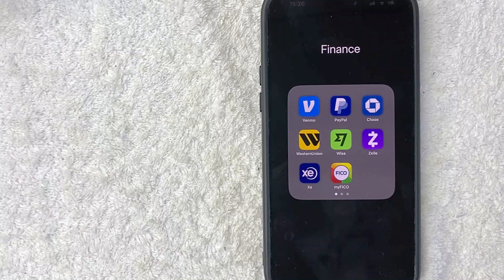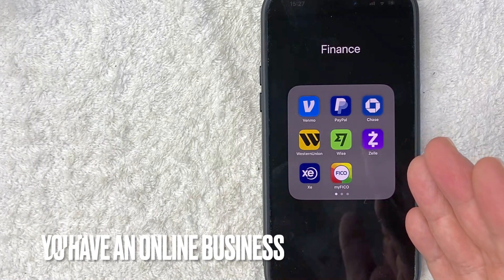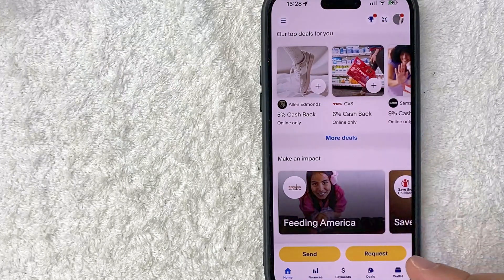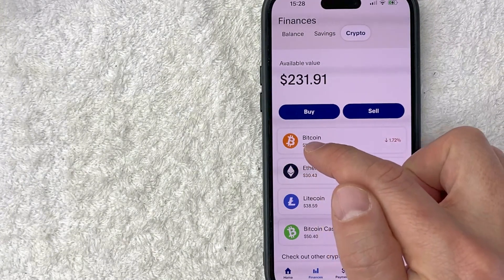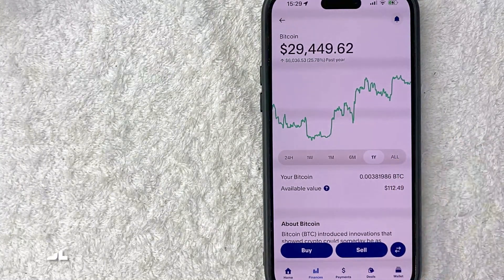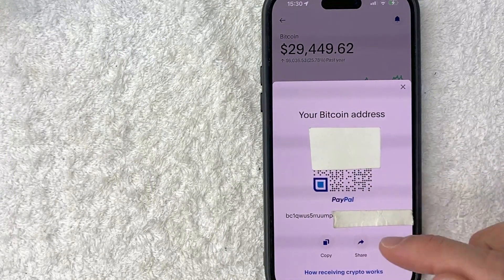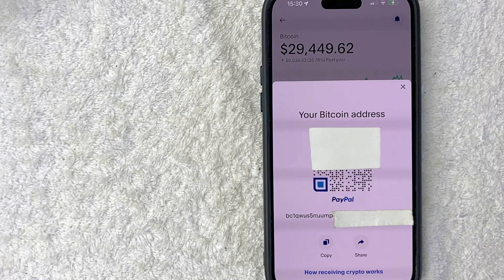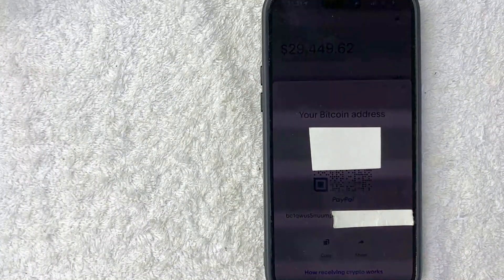✅ How To Find PayPal Bitcoin Wallet Address 🔴